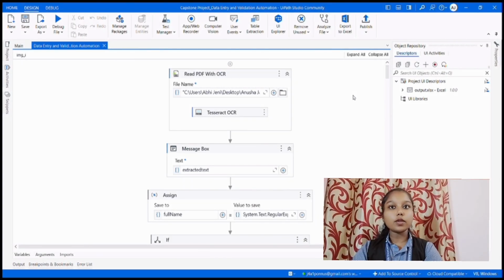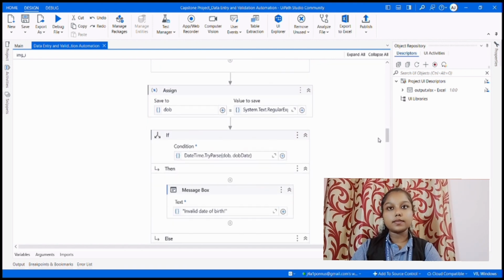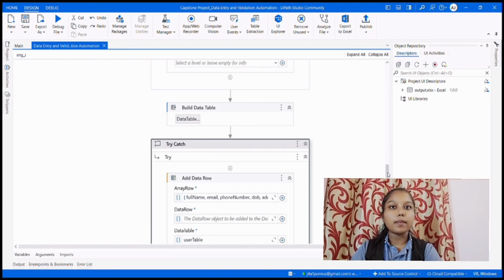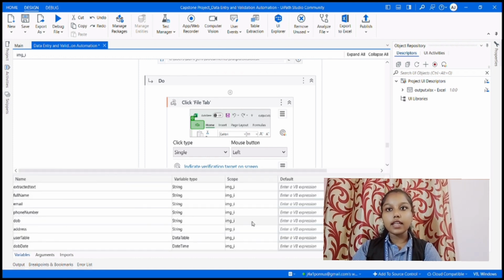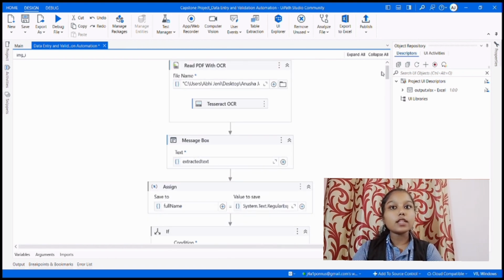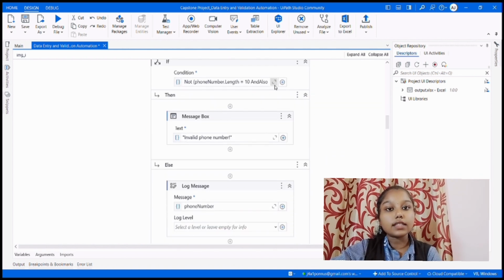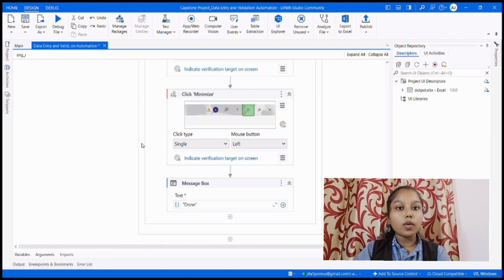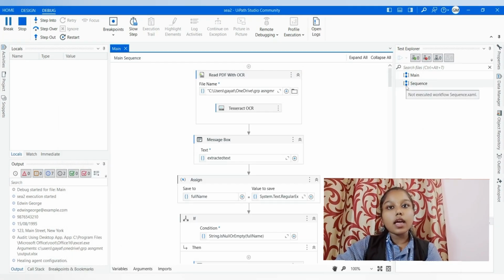28 April 2025